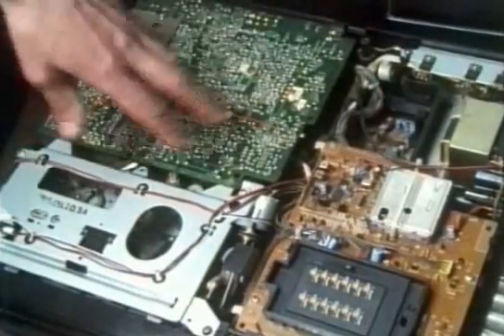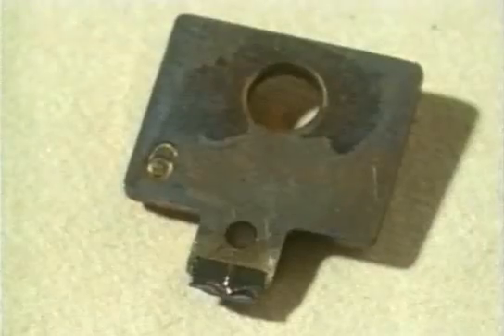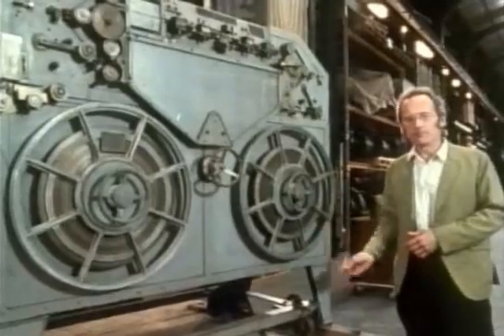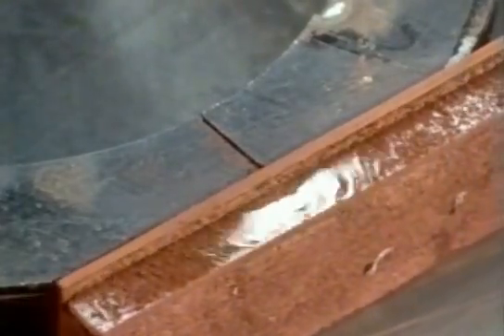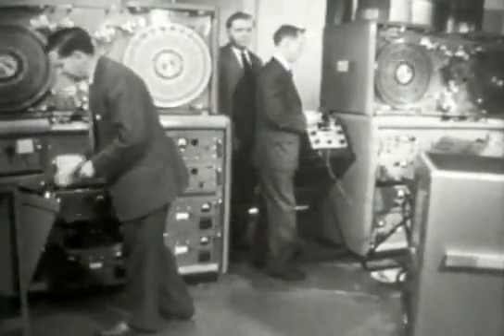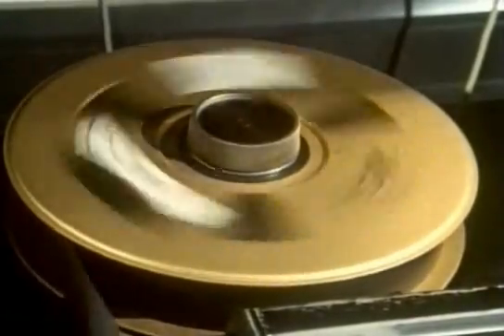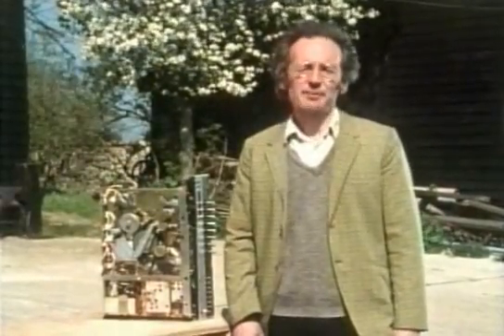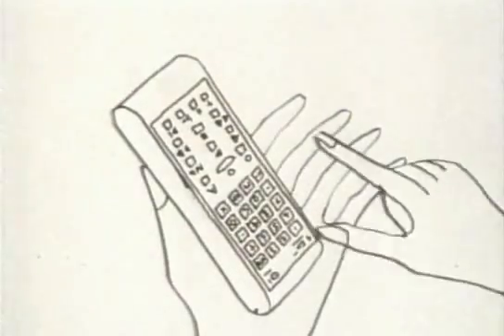The Secret Life Of Machines - The Video Recorder (1991)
The Secret Life Of Machines was a TV series made for Channel 4 (UK) and subsequently shown on the Discovery Channel. The series was written by Tim Hunkin, and presented by Tim Hunkin and Rex Garrod. Eighteen programmes were made in total.

The series developed from a cartoon strip, called 'The Rudiments Of Wisdom' which Tim researched and drew for the Observer newspaper for 14 years.

Seriers 2, Episode 6 (of 6): The Video Recorder (1991).

Title theme is a version of Dave Brubeck's 'Take 5' by Val Bennett re-titled 'The Russians Are Coming'.